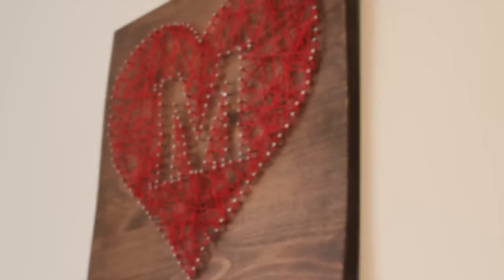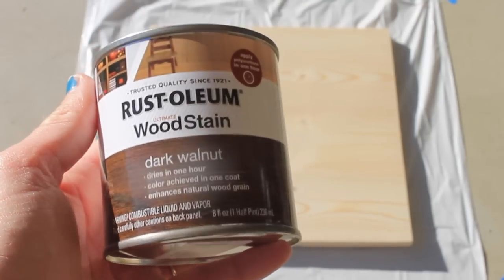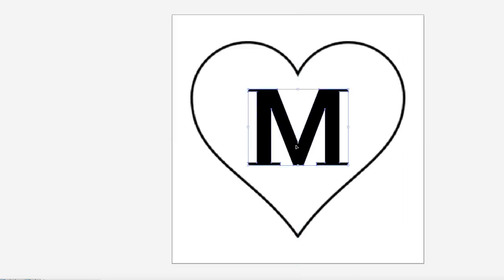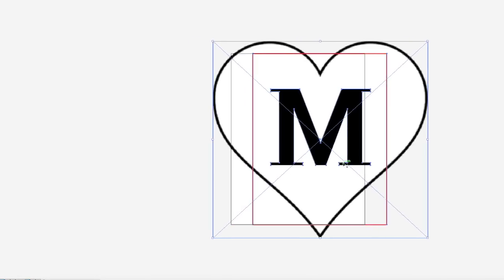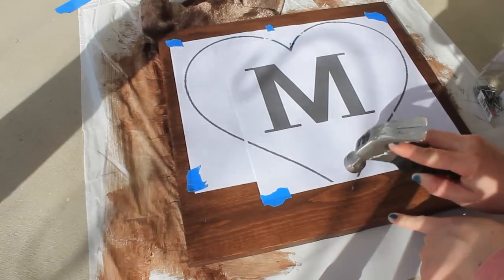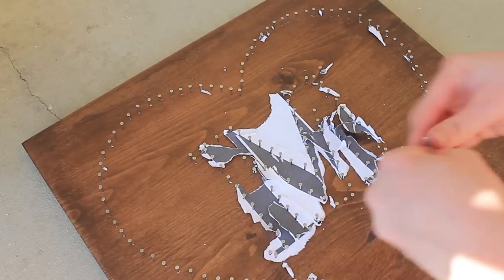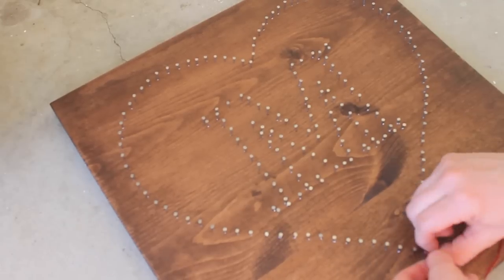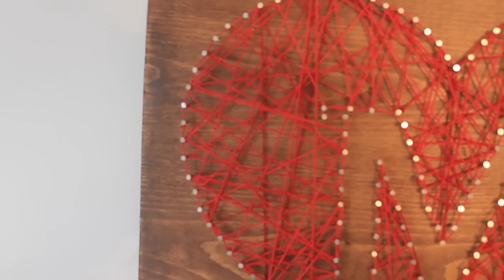DIY Monogram String Art | ArtsyPaints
Today I'm showing you how to make this adorable monogram string art piece that can be gifted for a birthday, a wedding or a best friend! This is also a great wall decor piece that you can make just for yourself to hang in your home. I hope you enjoy!

Supplies:
16x16 wood square (Lowes)
Sanding sponge
Rubber gloves
Wood stain
Small nails (mine are 3/4" x17)
Stencil
Painter's blue tape
Embroidery thread
Keyhole hangers (if you plan on hanging it up)

SHOP MY VIDEO EQUIPMENT
Canon 70D
SDXC memory card